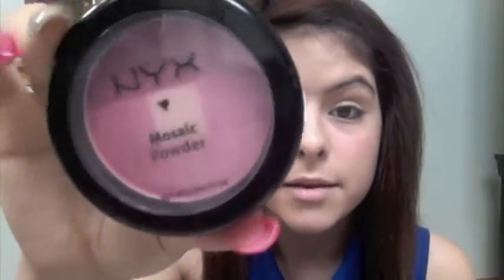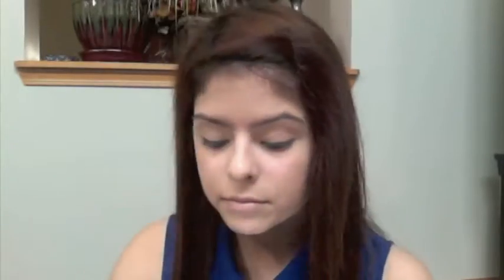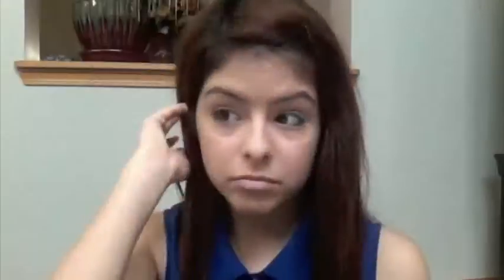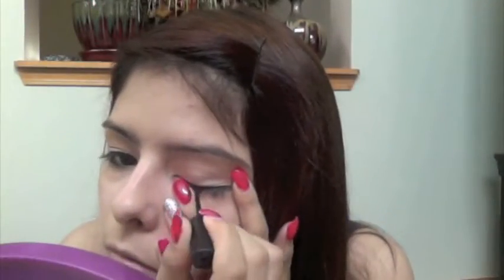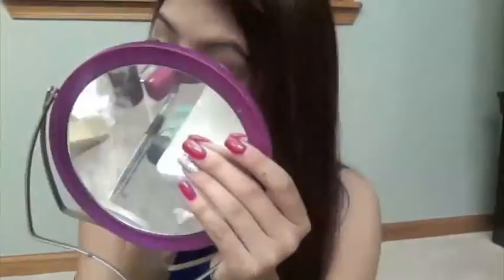Get Ready With Me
first vid. Hope you enjoy!